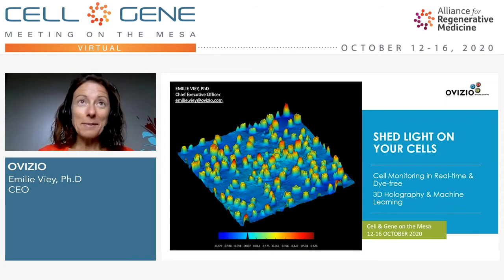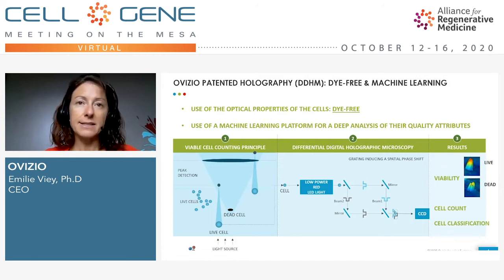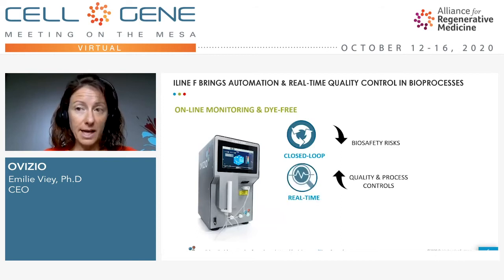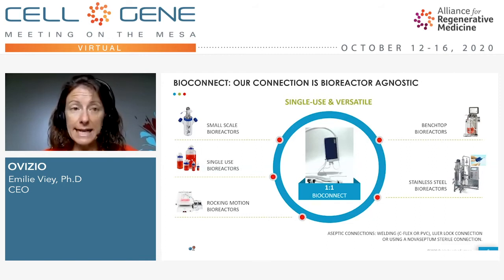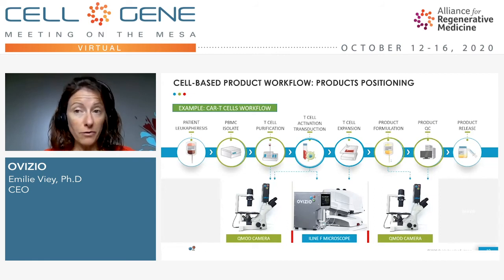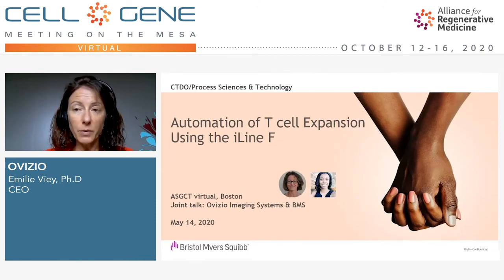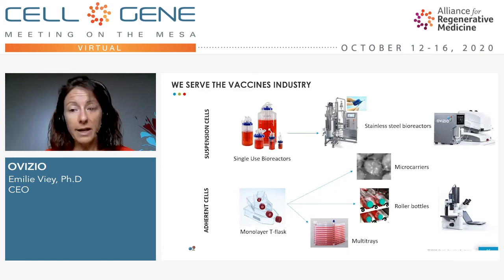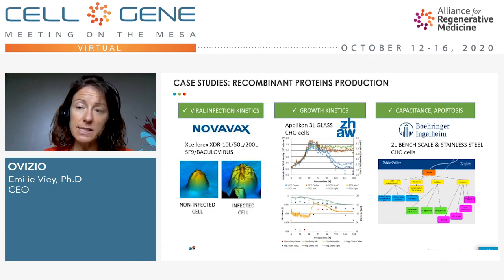Ovizio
Emilie Viey, Ph.D., CEO
Brussels, Belgium
(Private)